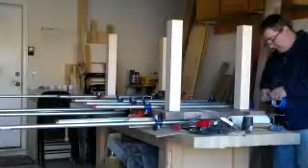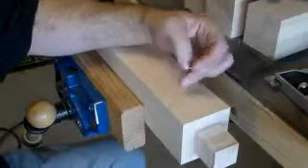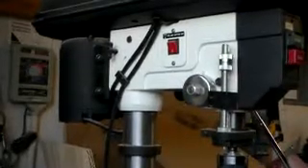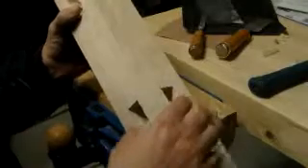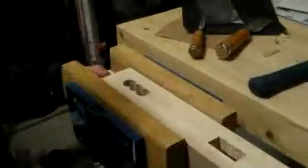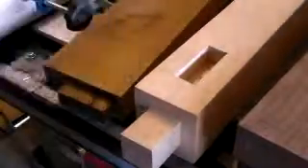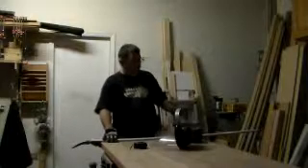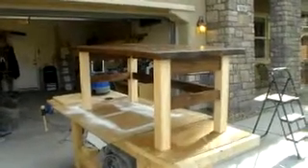Walnut and Maple Desk Part 3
Part three of the walnut and maple desk build.